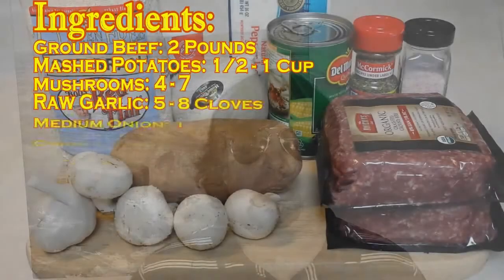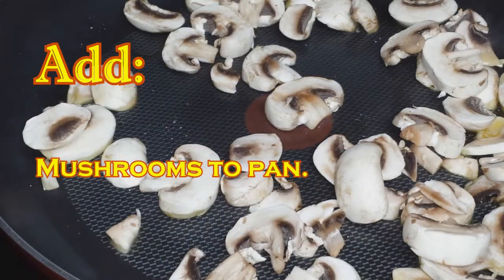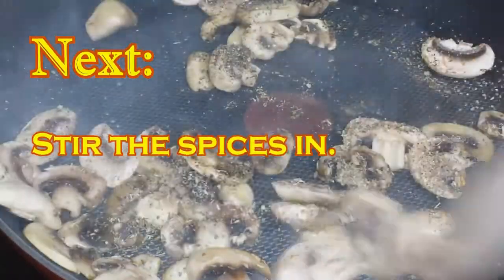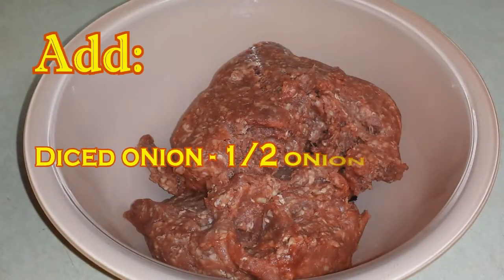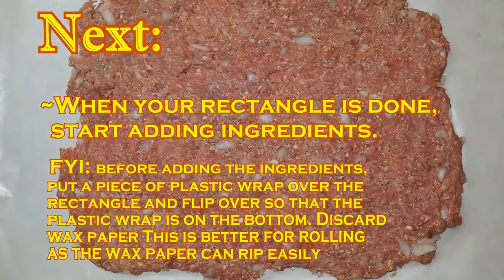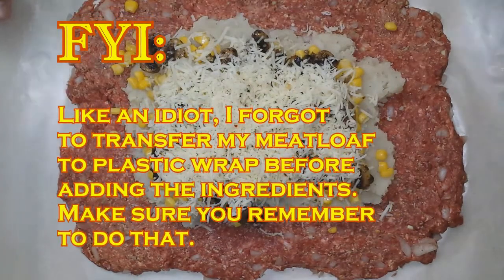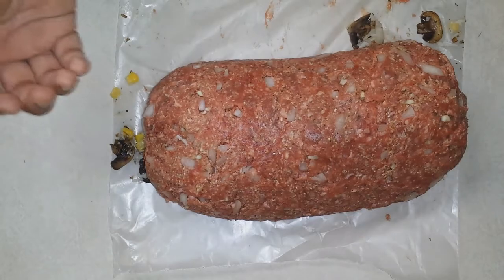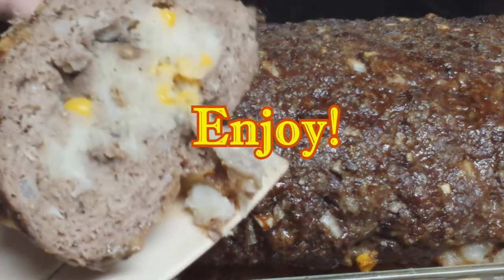Stuffed Meatloaf Gluten-Free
This Stuffed Meatloaf brings dinner to a whole new level! Imagine having all your favorite side dishes all packed neatly into one meatloaf!

The firm crust of the seasoned beef, with the moist flavorful garlic mashed potatoes, the crunch and sweetness of the corn, and the burst of flavor and soft texture of the seasoned mushrooms make this dish an instant favorite.

Feel free to switch up the ingredients you put in your meatloaf and also feel free to switch up the ground meat as well. Ground turkey also makes a great meatloaf.

For my favorite place to go for Gluten-Free video recipes, visit my friends YouTube channels at: